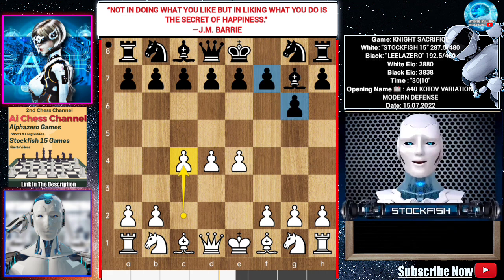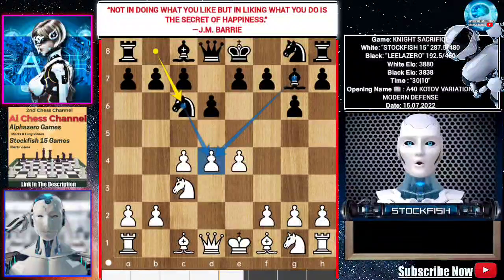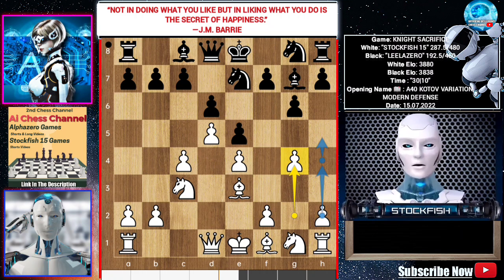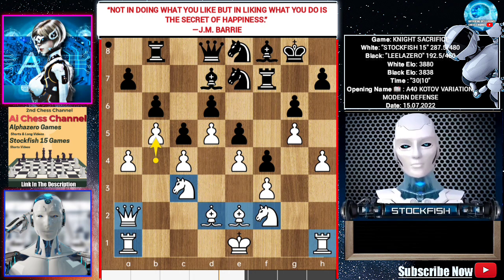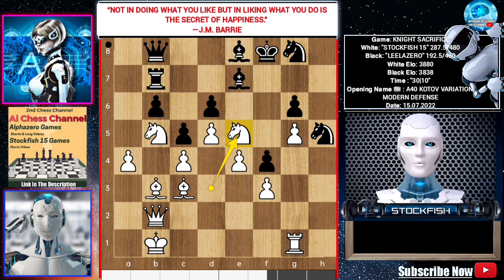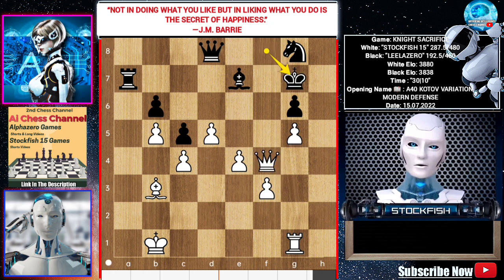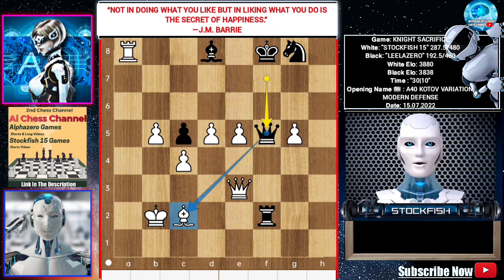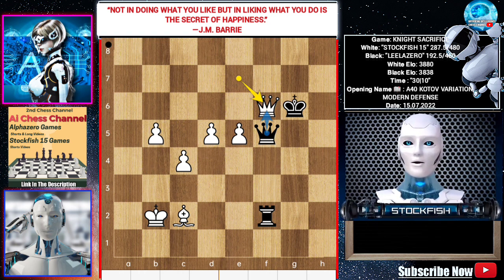Brilliant Knight Sacrifice of Stockfish 15 | Stockfish 15 (3880) vs Leelazero (3838) | chess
Hi Chess Friends, Welcome to ai chess channel. This video is about Stockfish Leela Alphazero Dragon chess Openings and Tactics Games Ect.

2) Follow The Rule number 1 😉